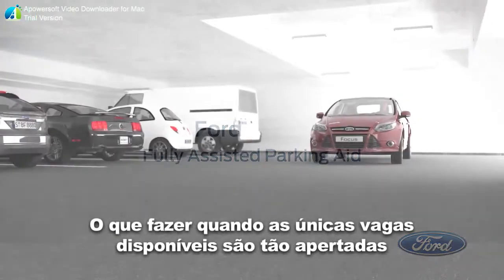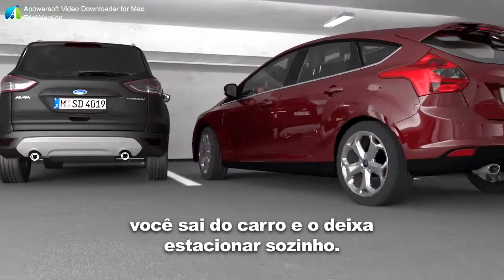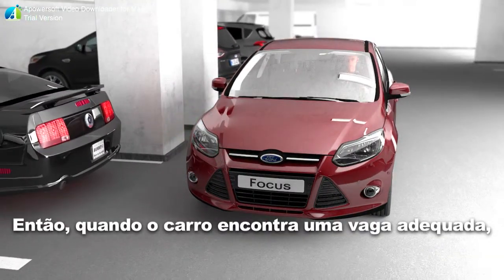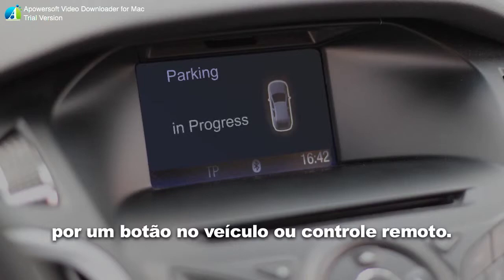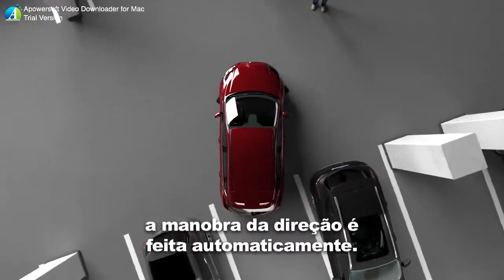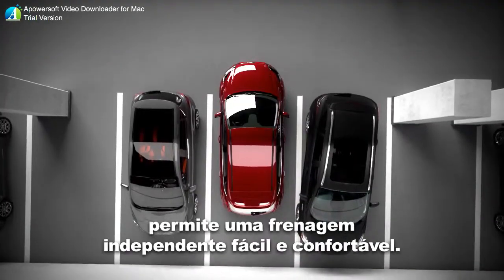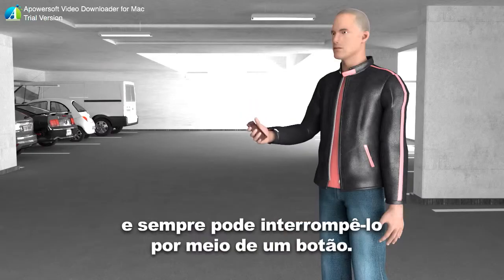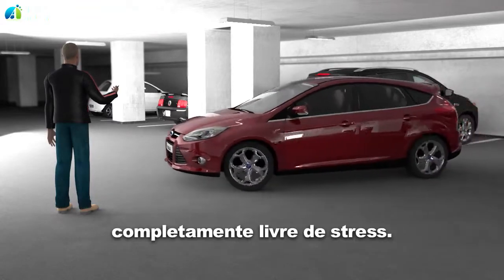Carros do Futuro: Controle remoto para estacionar o carro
O estacionamento totalmente automático faz parte do processo construtivo dos avanços das pesquisas de automação da automação. Veja detalhes